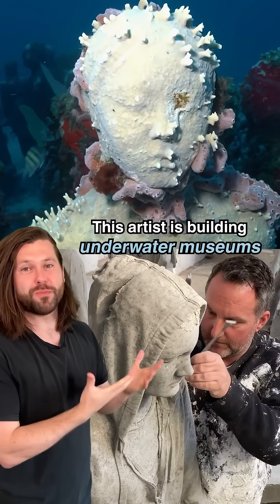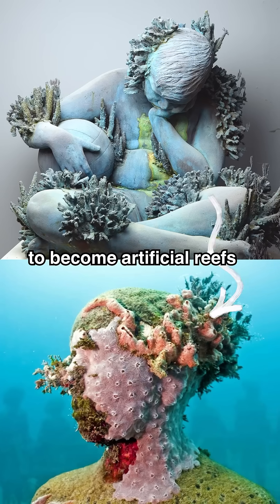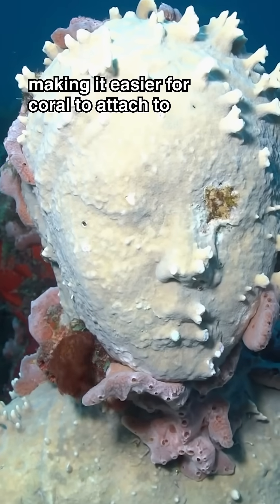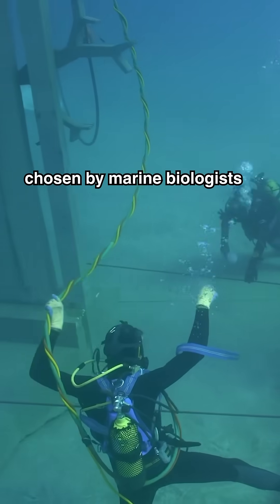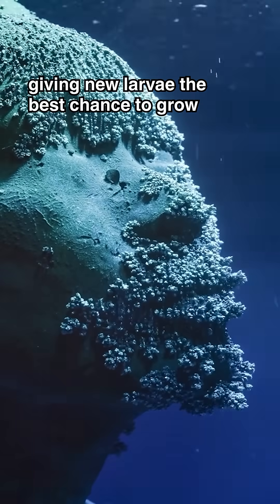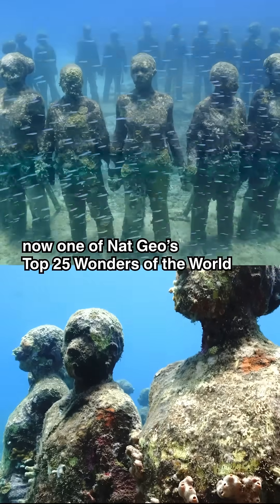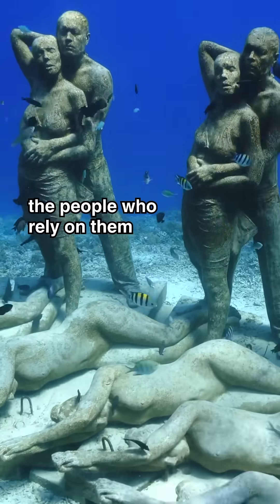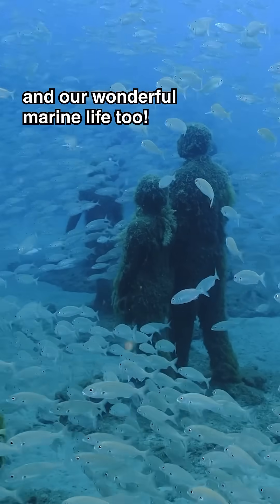Artist Builds Underwater Sculptures To Save Coral Reefs!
Jason deCaires Taylor designs his sculptures to become artificial reefs, while also drawing tourists away from nearby fragile reef systems.

Each sculpture is designed with crevices and textures, making it easier for coral to attach to and marine life to move in.

They’re installed with cranes and divers, placed on barren seabeds chosen by marine biologists to avoid harming existing ecosystems.

And they’re often timed just before coral spawning, giving new larvae the best chance to grow.

Jason has created over 1,200 sculptures around the world, including the world’s first underwater sculpture park in Grenada, now one of Nat Geo’s Top 25 Wonders of the World.

And beyond protecting reefs, these installations help support the people who rely on them.

With over half a billion people depending on coral reefs for their livelihoods, we need more solutions like this that can support coastal communities and our wonderful marine life too!

Are you a fan of Jason’s idea?

Tap like if you are and share to spread his work!